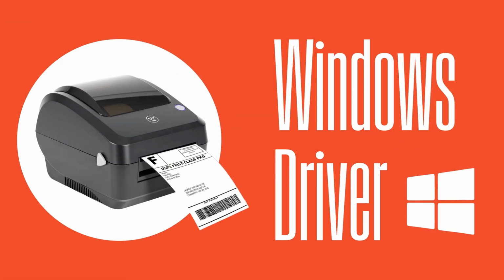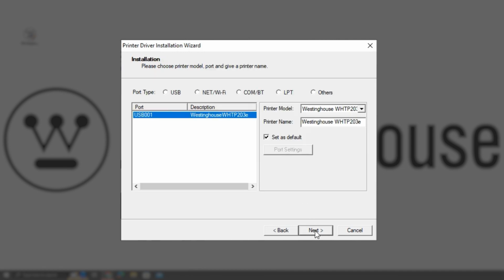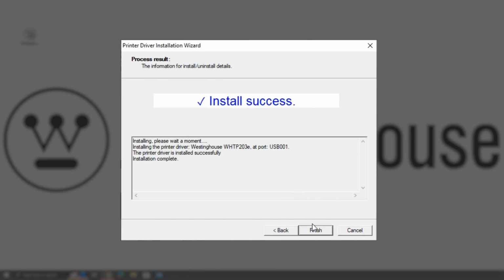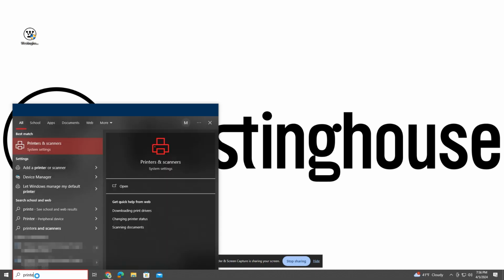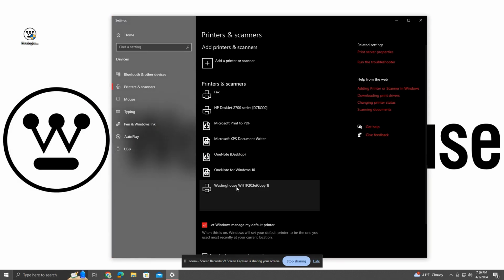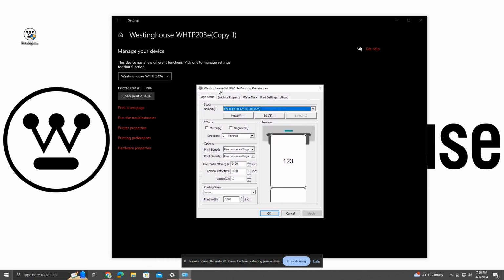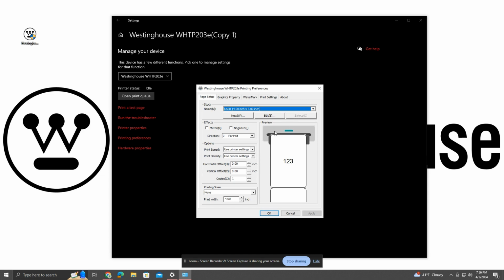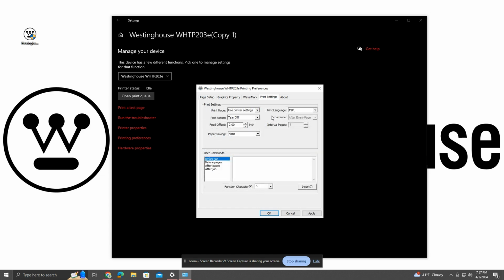Windows Driver Installation Guide - Westinghouse Thermal Printers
How to download and install the Windows driver to begin set up of your Westinghouse Thermal Printer.

Experience the pinnacle of printing technology with our state-of-the-art thermal printers.

Engineered for precision and speed, our printers redefine the standard for high-quality output. Print crisp, clear images, efficient barcodes, and more.